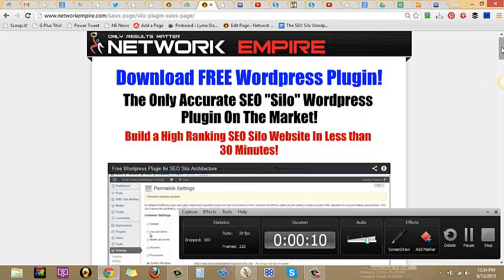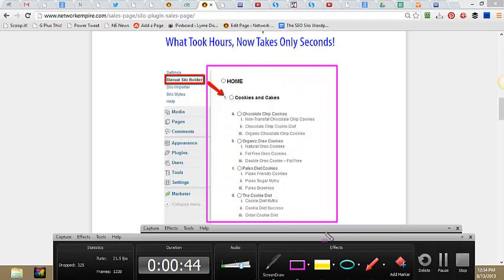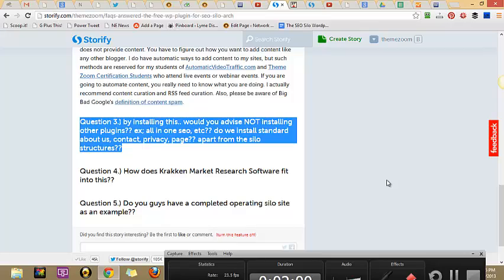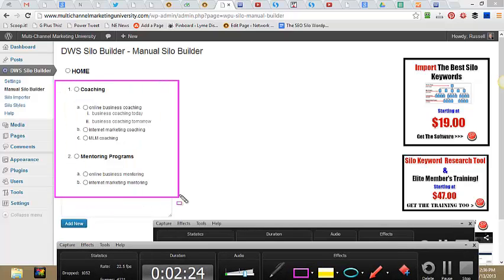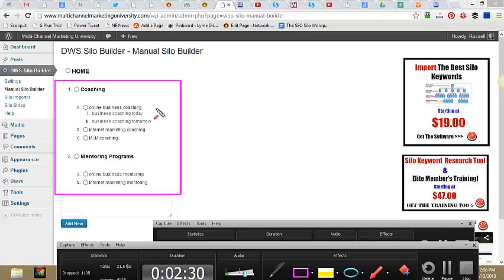Free SEO Silo Plugin FAQ #3: Can I Use Other SEO Plugins Like Yoast SEO with SEO Silo Plugin?